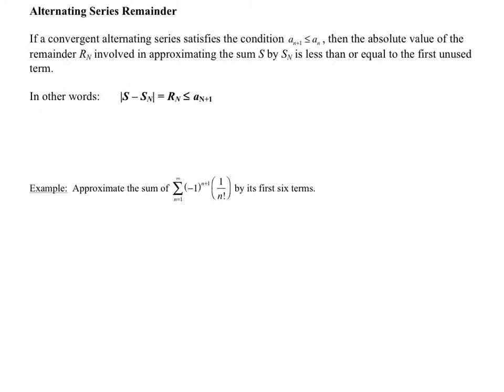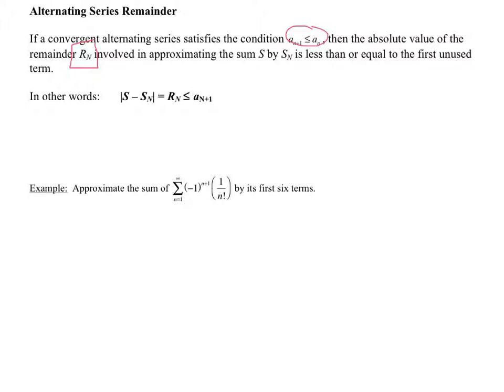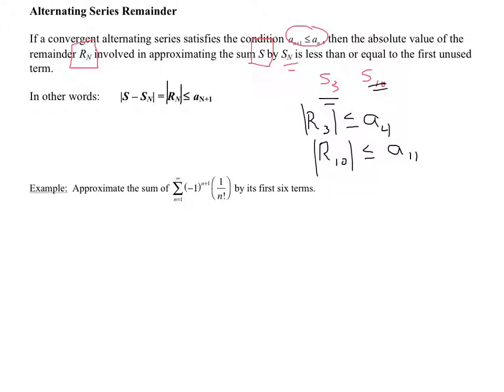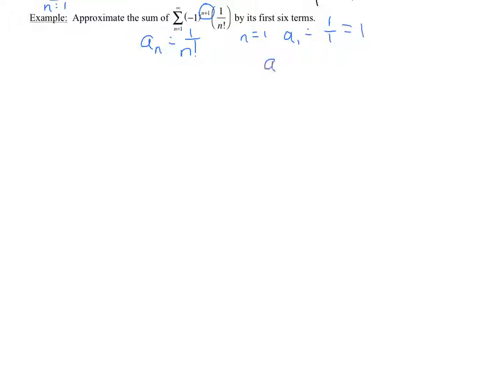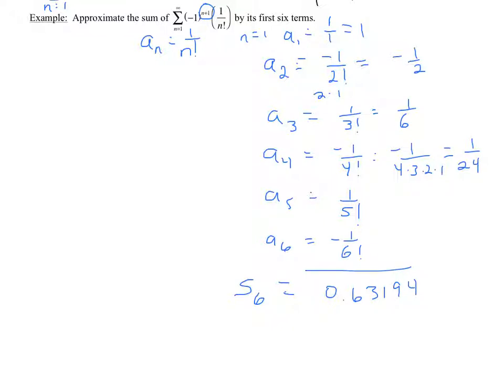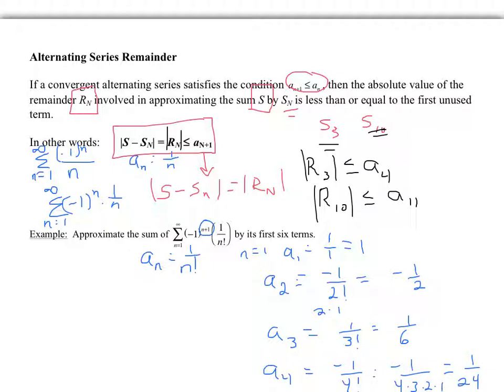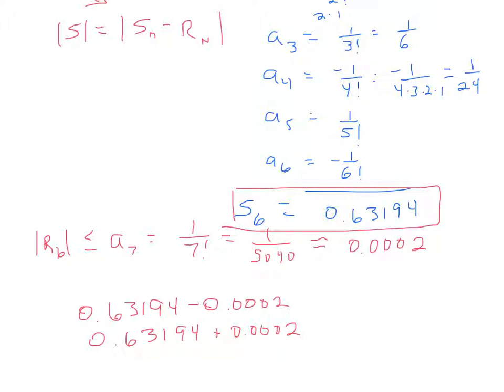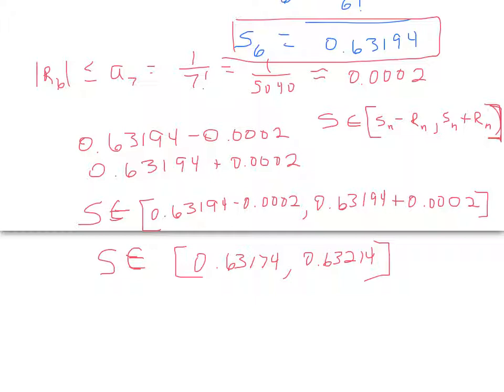Alternating Series Remainder